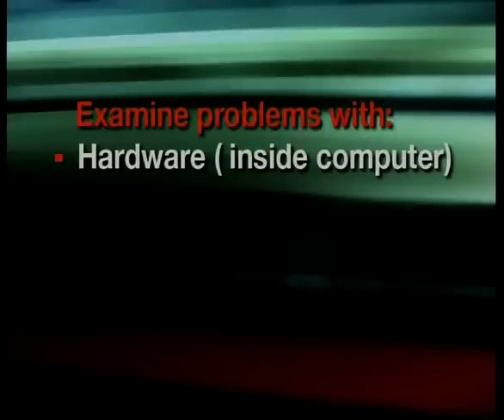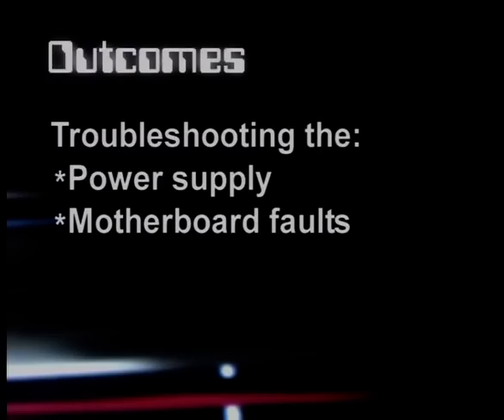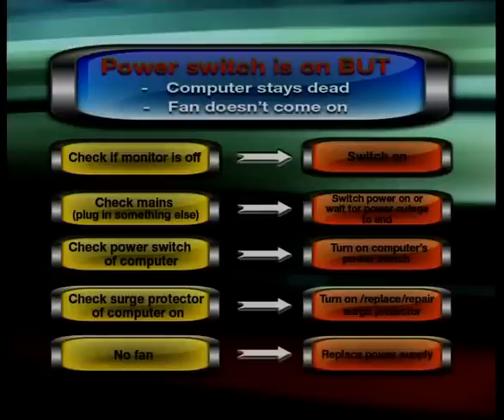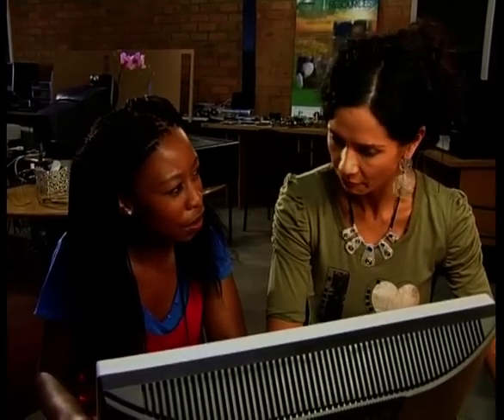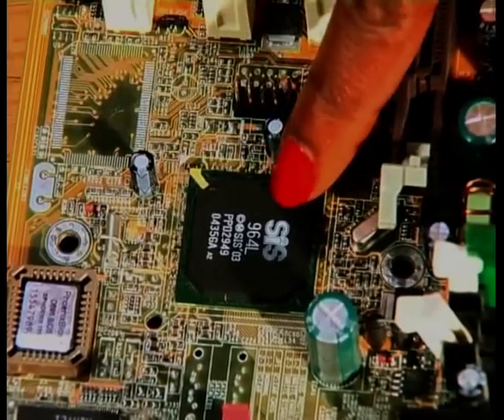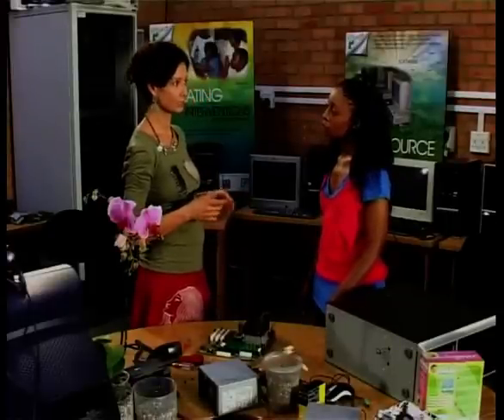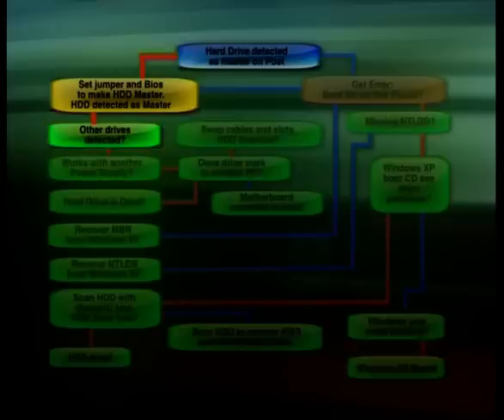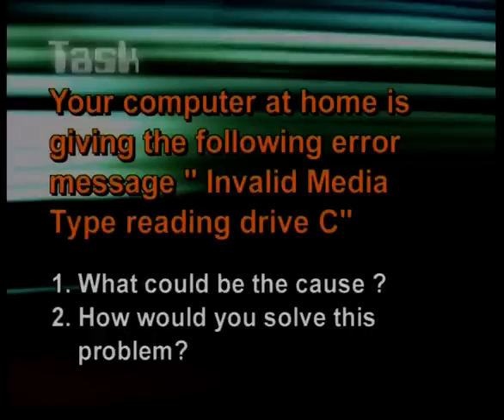Troubleshooting inside your Computer (English)